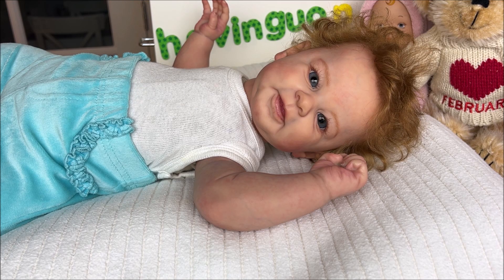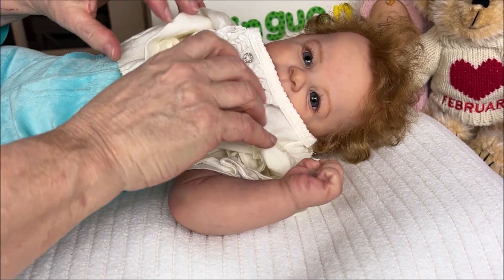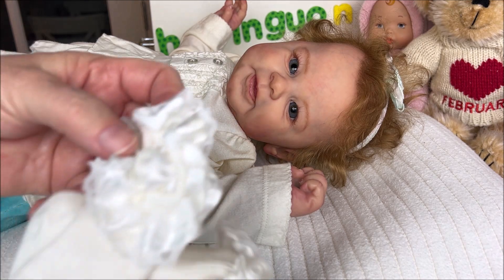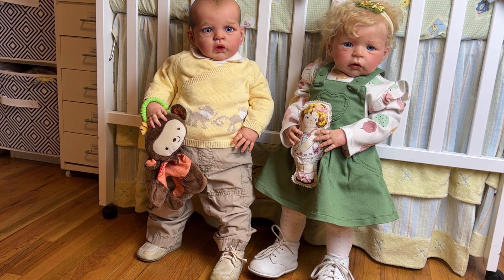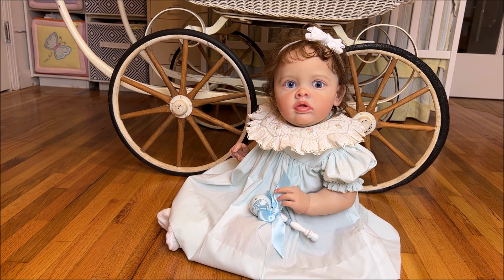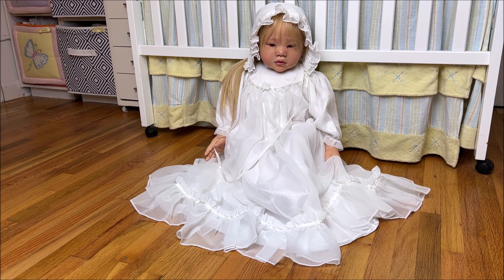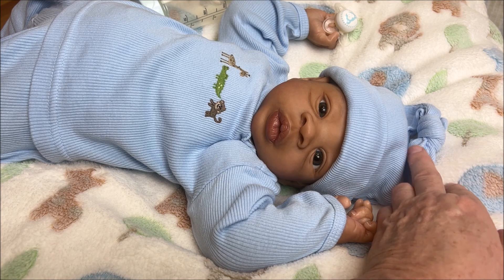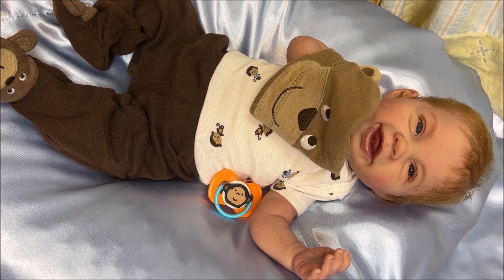Theme Thursday Announcement! Surprises to Share with You! Reborn Baby Dolls!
Theme Thursday Announcement time! New themes announced every Sunday evening. New Reborn community members welcome to join in on the fun. Alternative theme is offered each announcement for more opportunities to dig into your dolly wardrobe and share your Reborn baby doll(s). Reborns are life-like baby "DOLLS" not real babies. Role-play, acting with dolls. Adult doll collector.